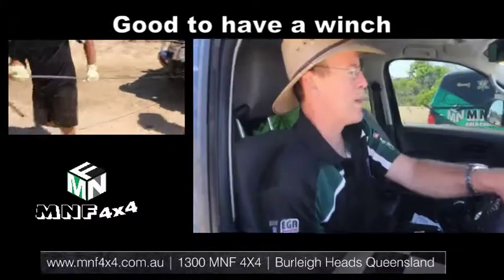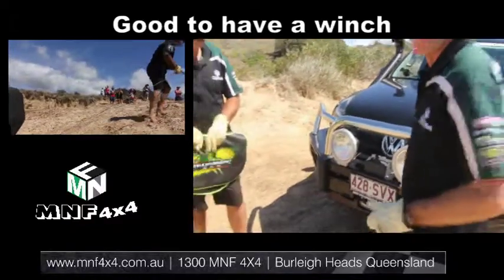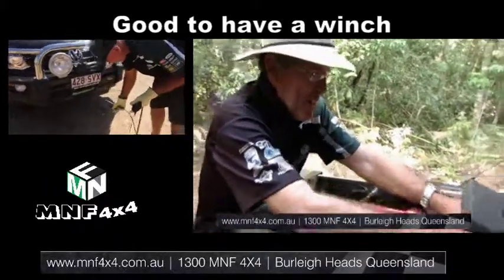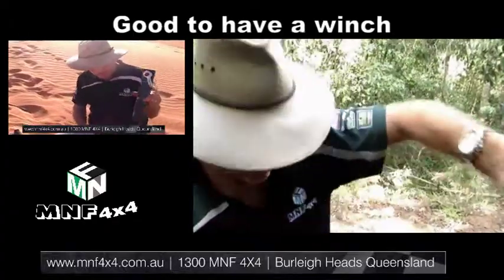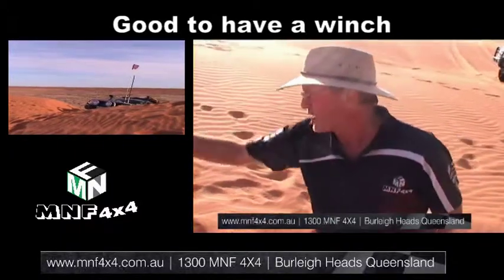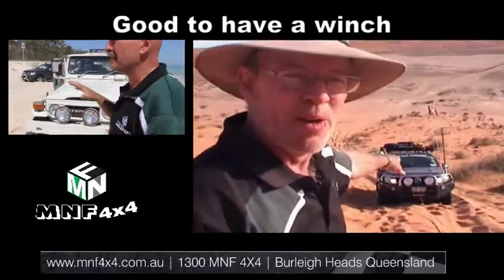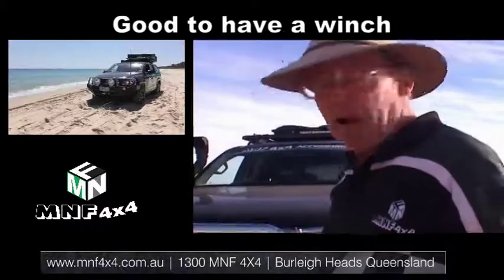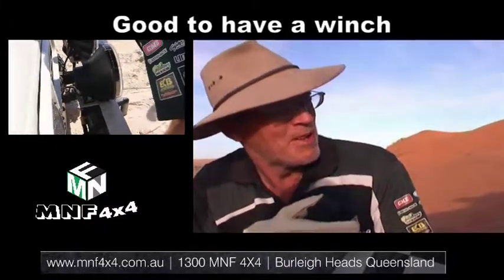Good to have a winch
At MNF4X4 we have helped many 4wds in bogged situations. To be independent its good to have a winch